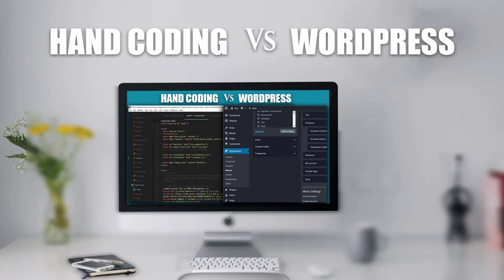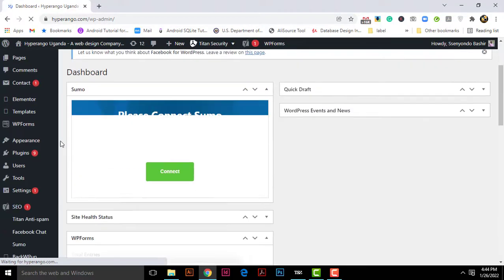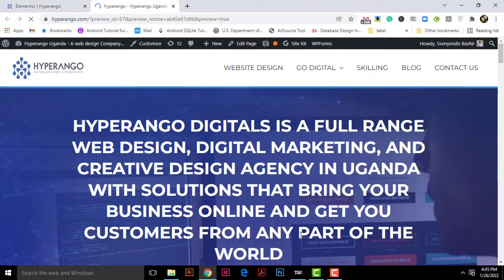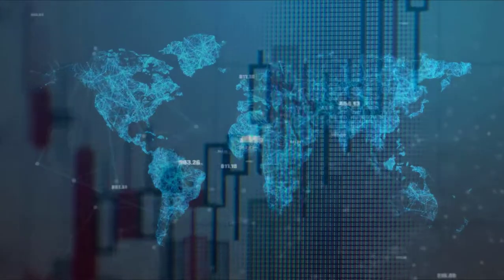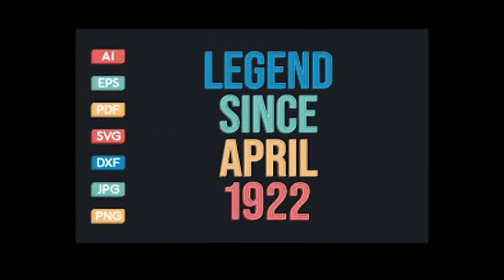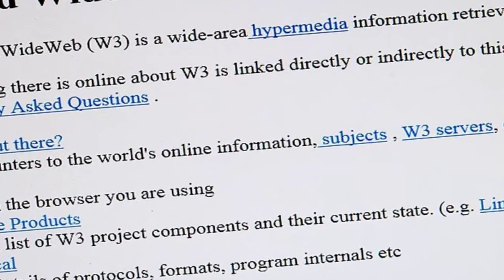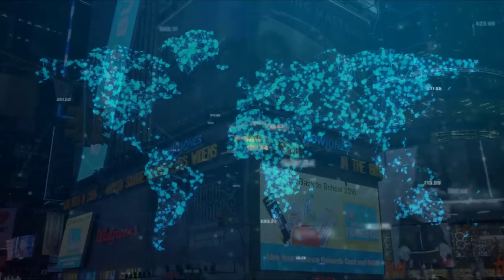Hand coding vs Wordpress website development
Do you want to compare how we used to build websites some 12 years ago verses how we quickly deploy websites these days? Watch this video which compares Hand coding Vs Wordpress website development.

These days it is a matter of getting a domain and a host, installing WordPress and starting to design.